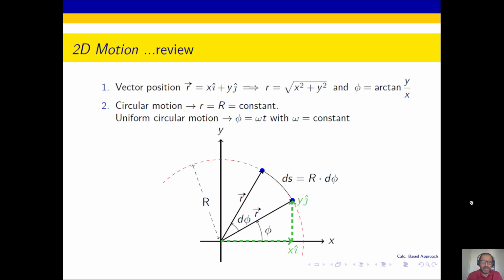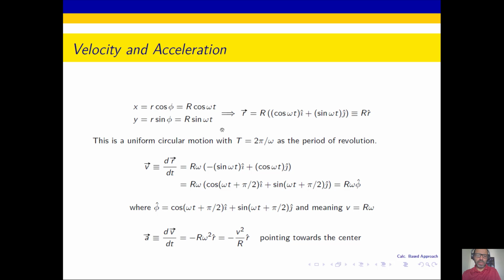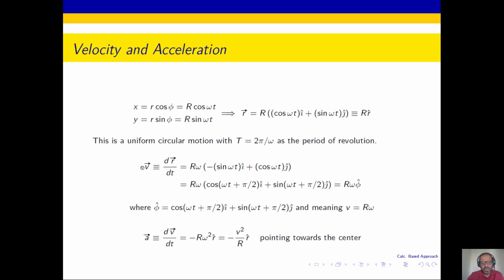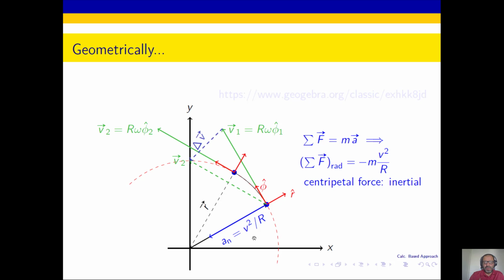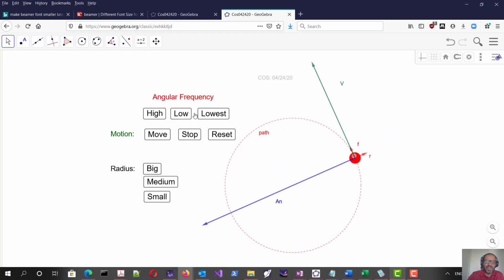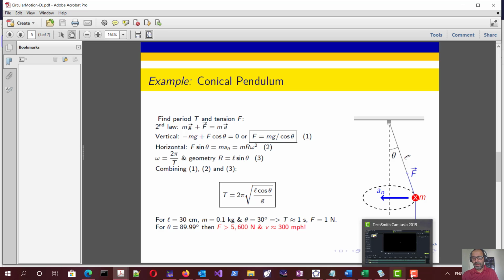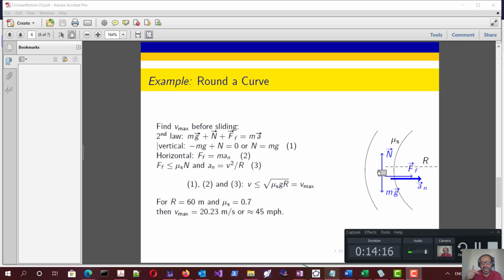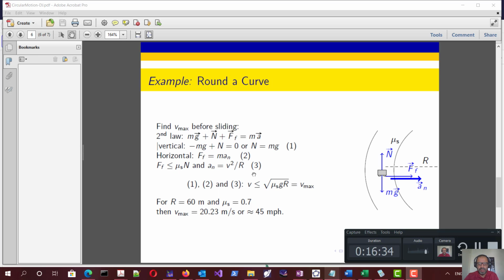Centripetal Acceleration and Centripetal Force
An introduction with examples.